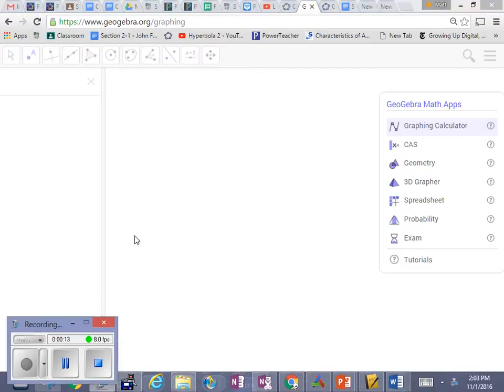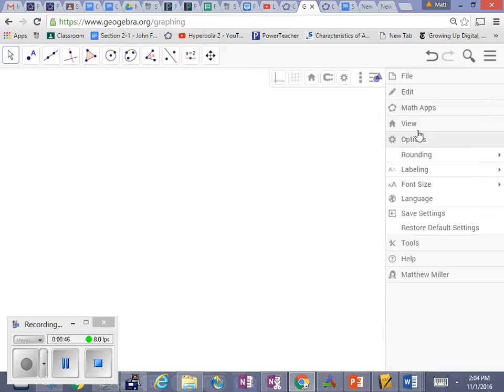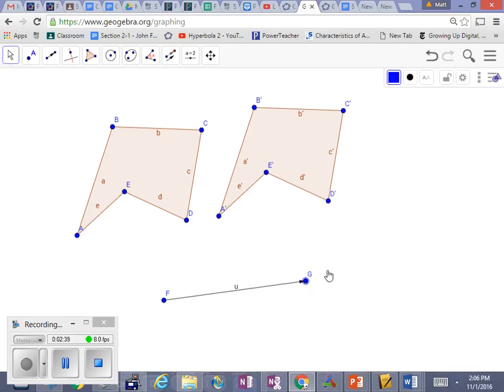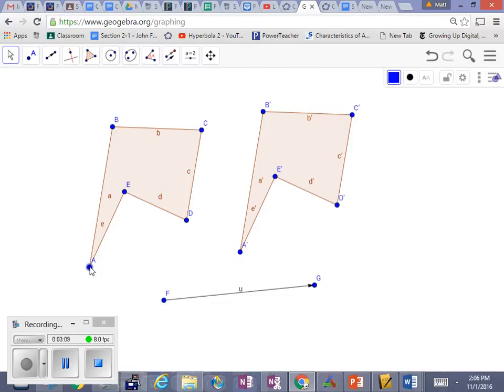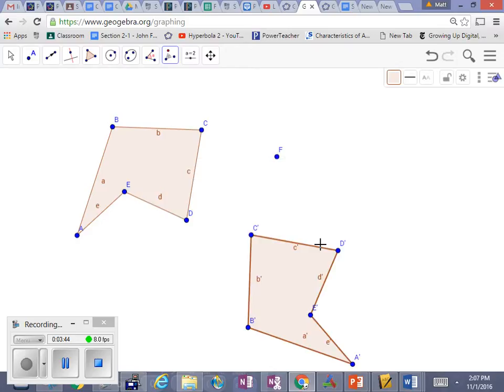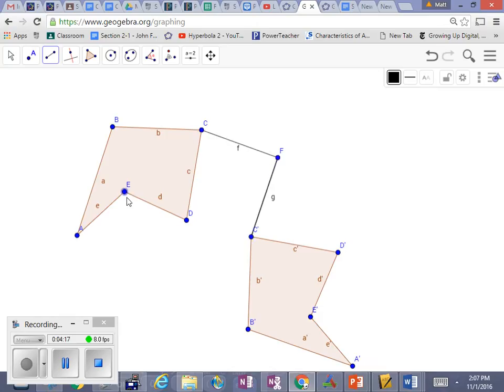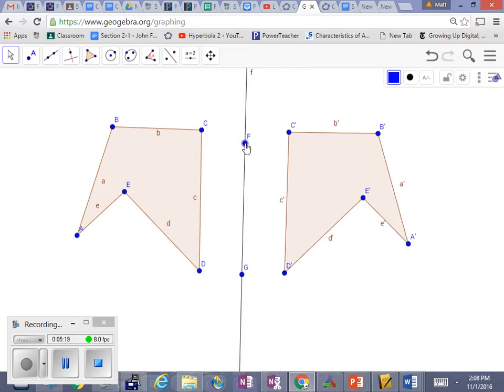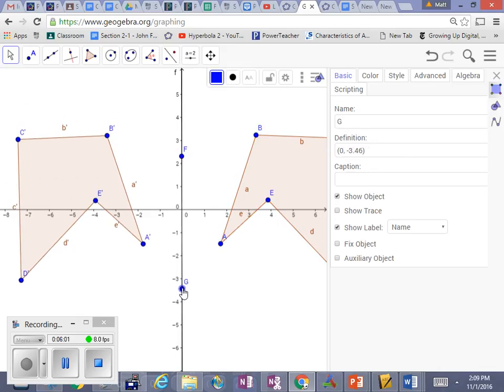Congruent Polygons Translations, Reflections and Rotations